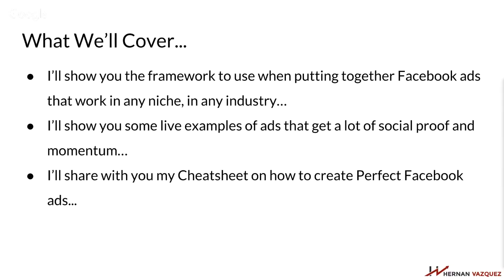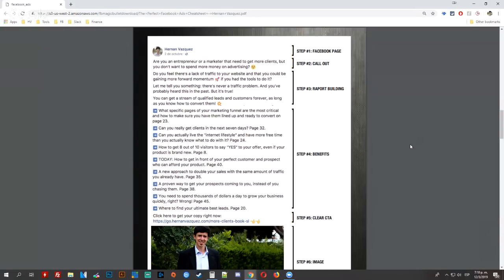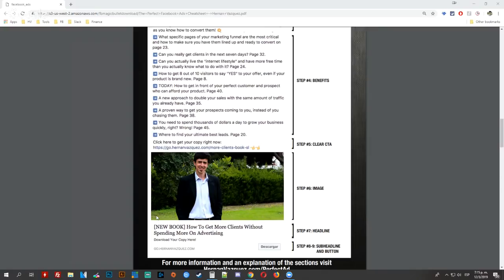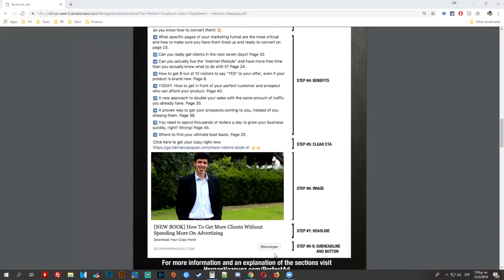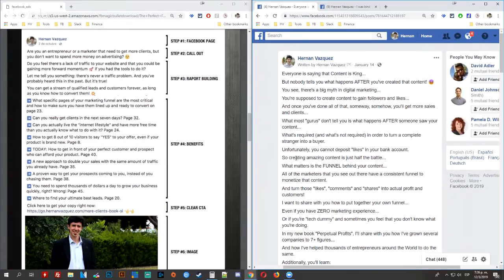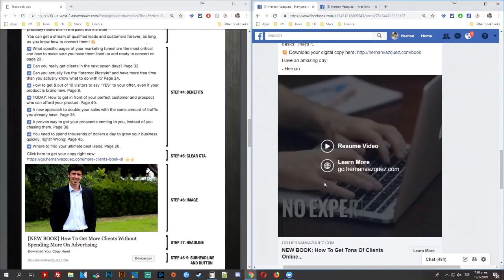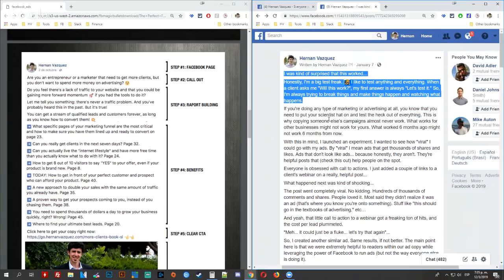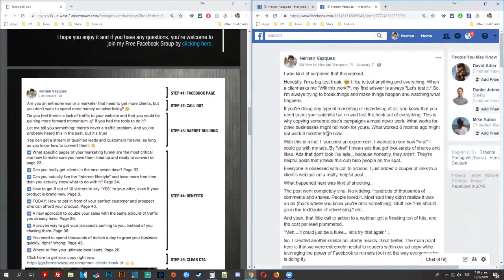Facebook Live Training Day 1 - The Perfect Facebook Ad